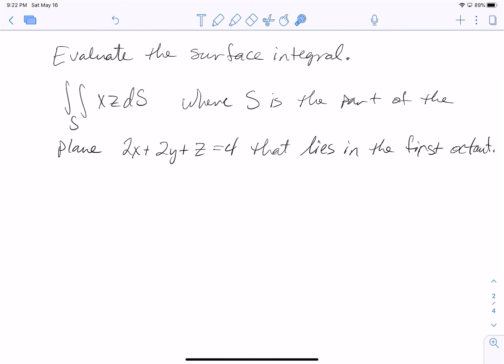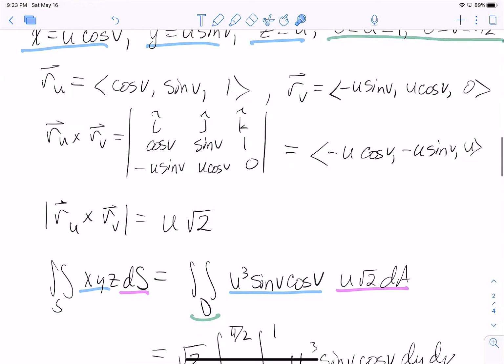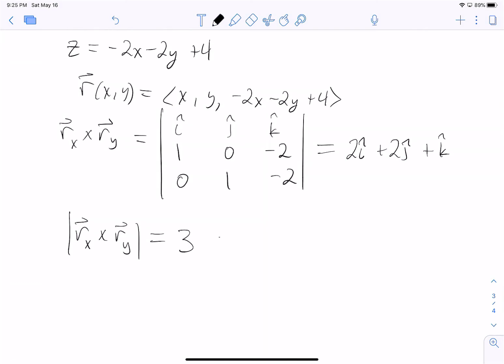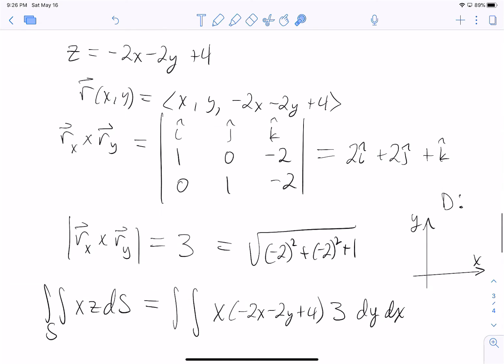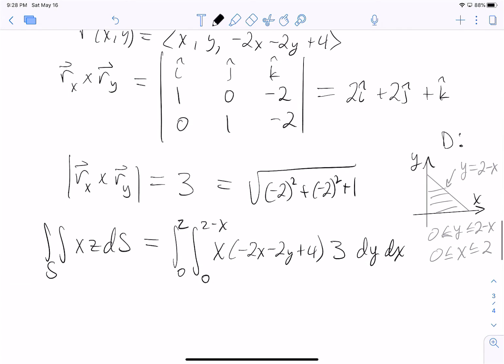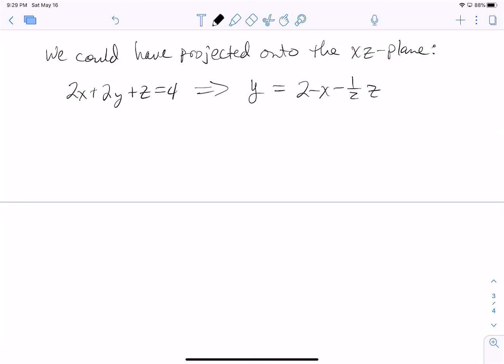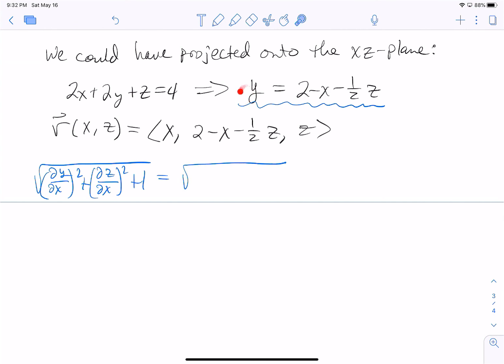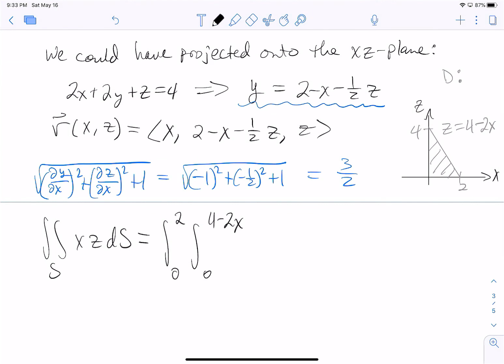Practice: Surface Integral over a Plane | Multivariable Calculus (16.7b)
A worked example evaluating a surface integral over part of a plane in the first octant.